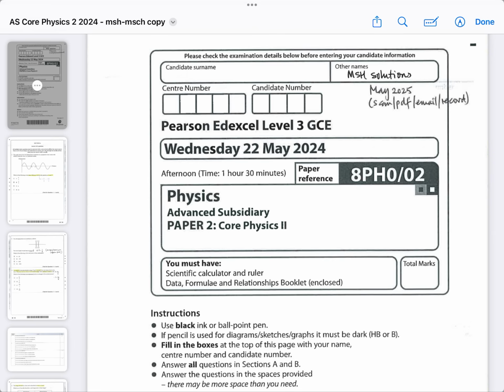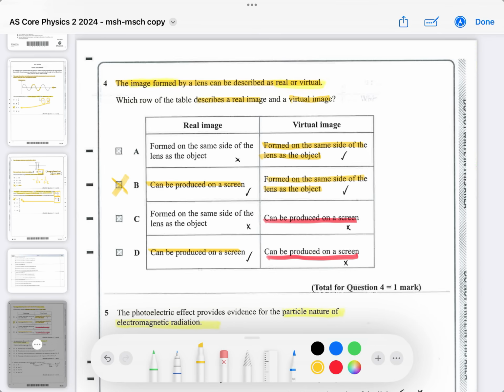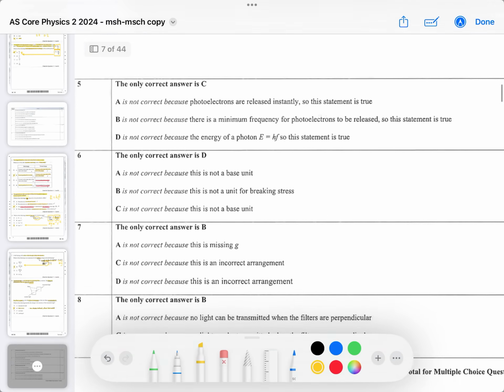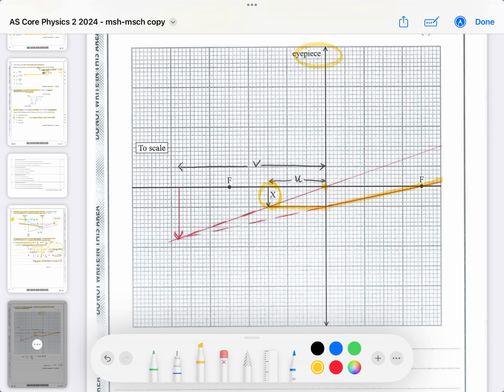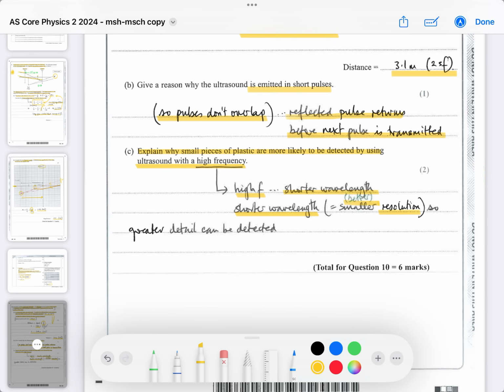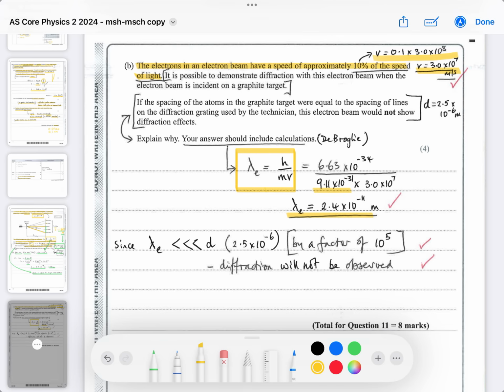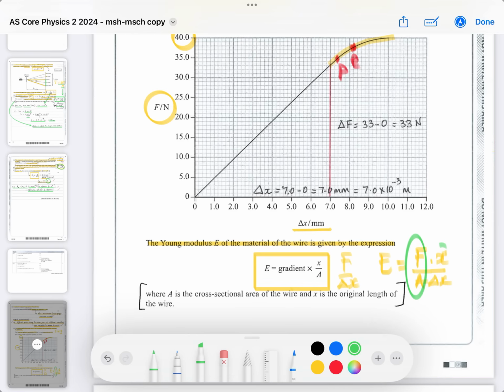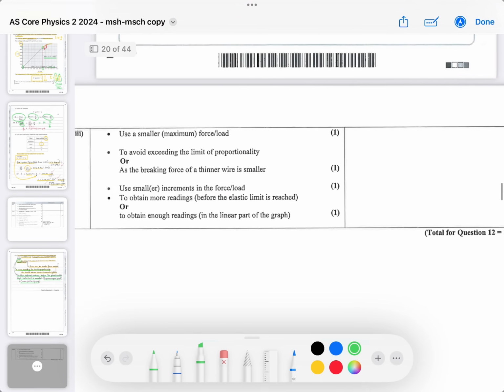Physics Edexcel Linear AS Core Paper 2 - June 2024 Part 1: Q1-12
This linear edexcel physics paper covers the following year 12 topics: Mechanics, Materials, Electricity and Waves; the linear specification covers the same content as the IAL Edexcel physics (units 1, 2 and 3). So whichever exam you're preparing for this paper will be of use to you.

This exam will be covered in a number of short videos:

Part 1 covers the MCQs: Q1-8 and questions 9-12.
Part 2 covers Q13-15.